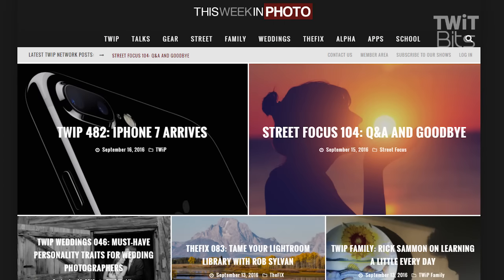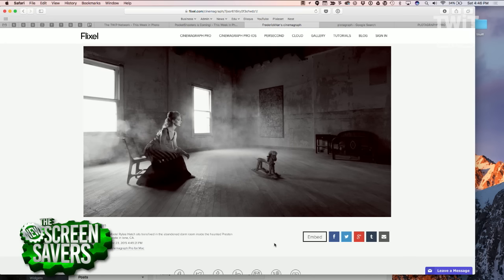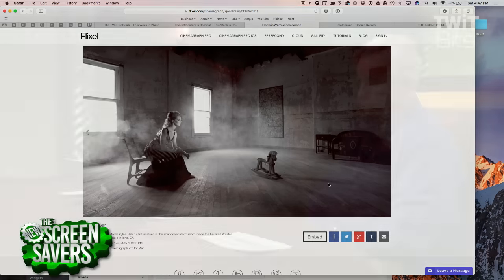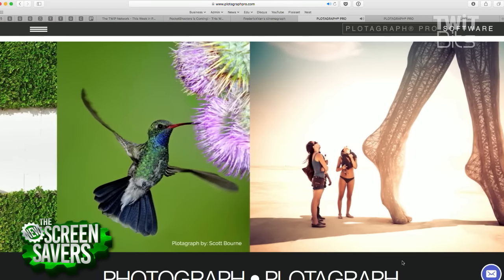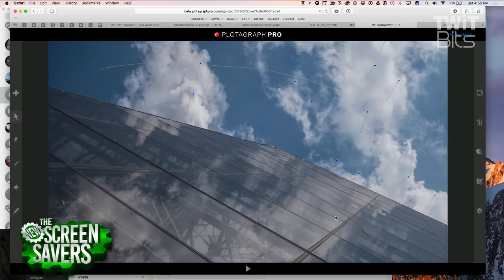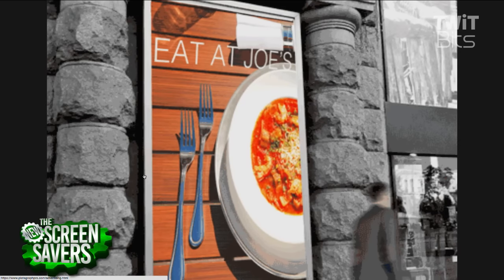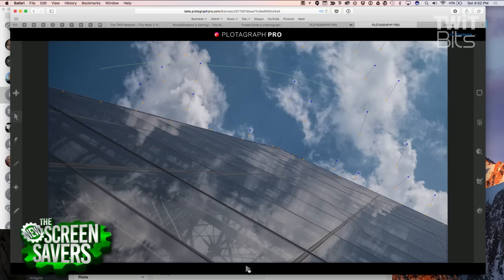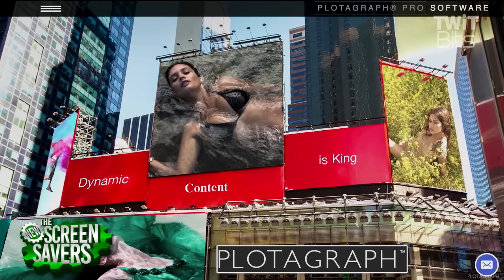Creating Plotagraphs with Still Photos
Frederick Van Johnson shows Leo Laporte how he creates motion with still photographs using Plotagraph Pro.